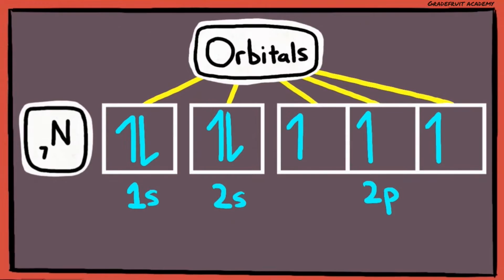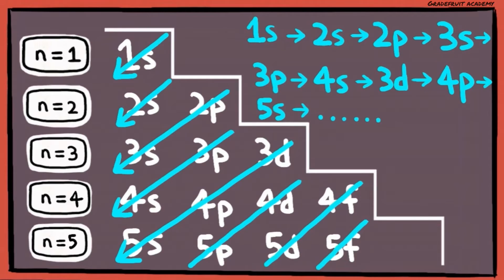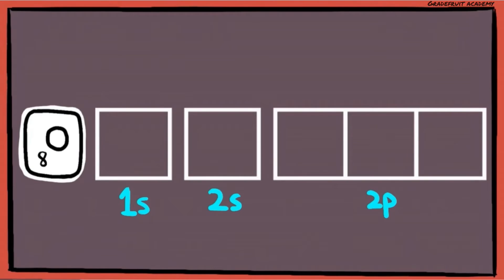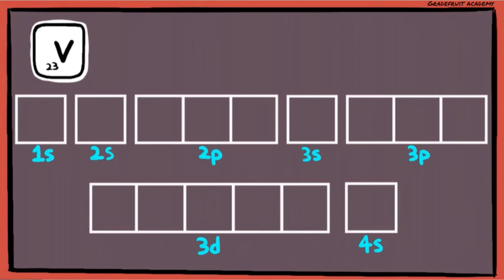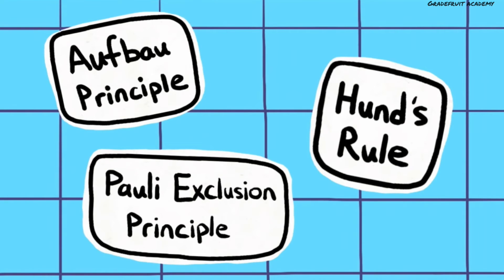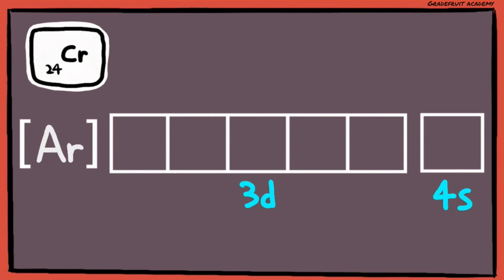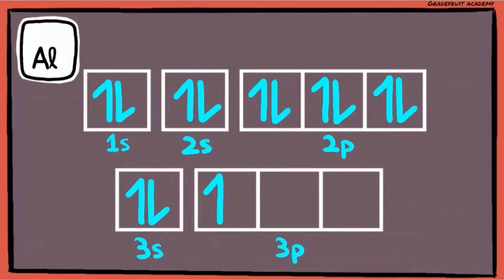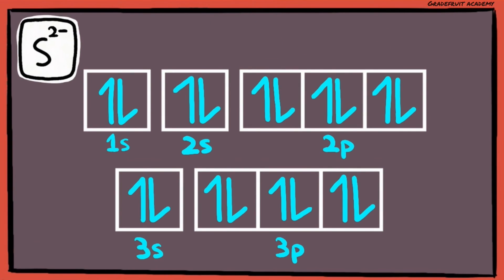How to draw Electron-in-box diagrams Electronic Configurations? [GCE A Level Chemistry]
Learn how to draw and fill up the electron-in-box diagrams. An electron-in-box diagram is one of the ways to express the electronic configuration of an atom or ion. In order to successfully draw such diagrams, we need to learn the Aufbau’s Principle, Hund’s Rule and Pauli’s Exclusion Principle.

In this video, we will cover the following areas:
0:00 – Introduction
0:19 – The Aufbau Principle
0:49 – The Pauli Exclusion Principle
1:01 – Hund’s Rule
1:18 – Example 1: Oxygen
1:54 – Example 2: Vanadium
2:41 – The 2 Exceptions: Copper & Chromium
3:31 – Example 3: Aluminium Cation
4:05 – Example 4: Sulfur Anion

Musician: @iksonmusic